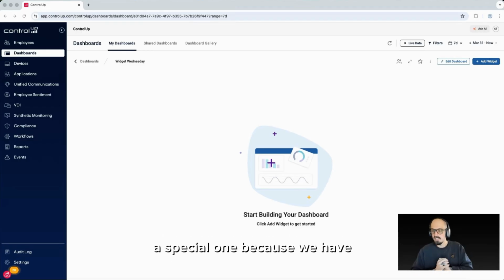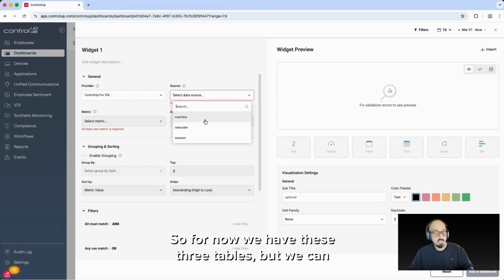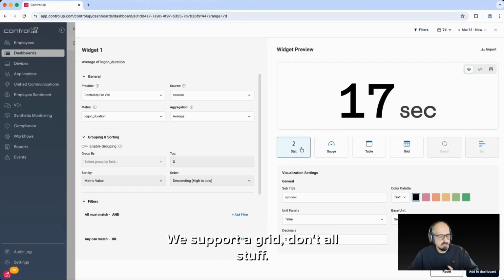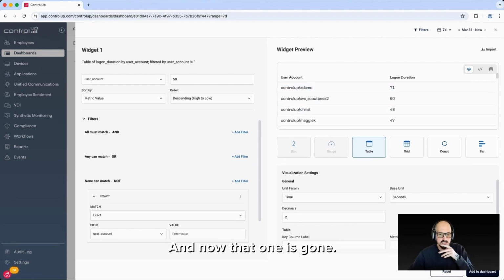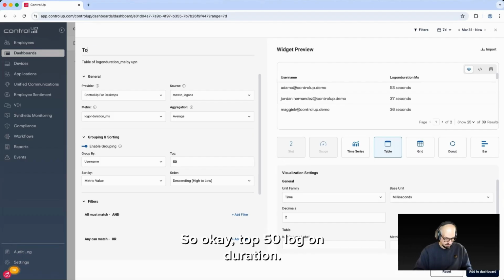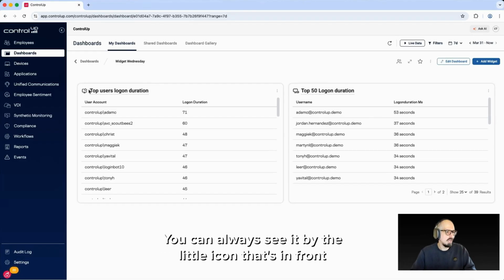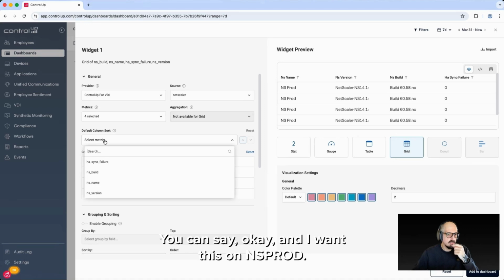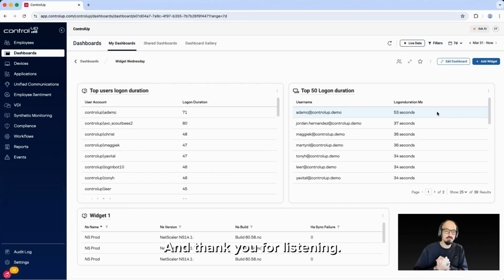Build VDI Dashboards in Minutes | ControlUp Widget Wednesday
ControlUp just made dashboarding even more powerful.

In this special Widget Wednesday, we introduce a major new capability: building dashboards with VDI data. Now you can bring together insights from desktops and VDI environments in a single view—no workarounds required.

In this video, you’ll learn how to:

Build custom widgets using ControlUp for VDI
Analyze key metrics like logon duration
Group, filter, and visualize data your way
Combine VDI and desktop insights in one dashboard
Use grids and multiple data sources like machine, network, and sessions

This is just the beginning—more VDI data sources are on the way.

Start building smarter dashboards today.